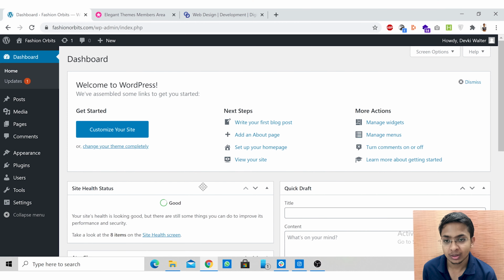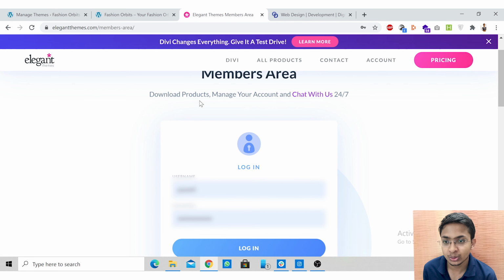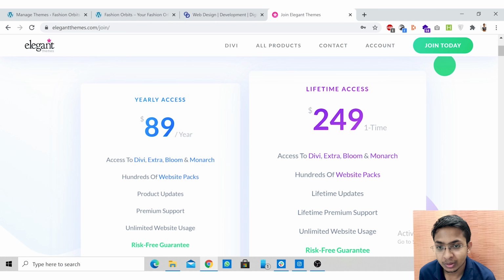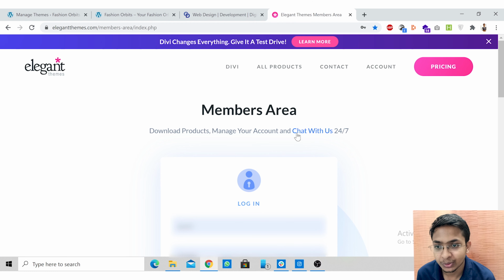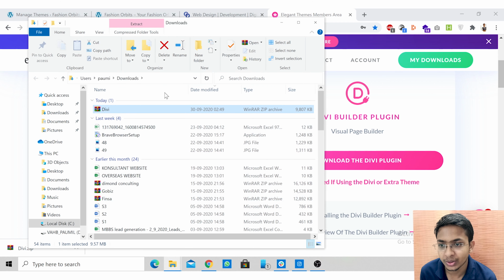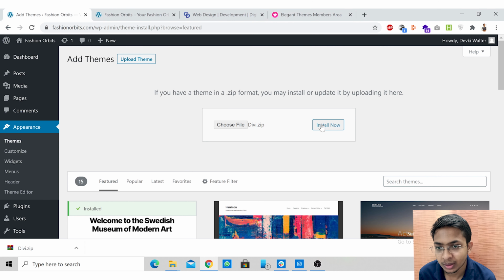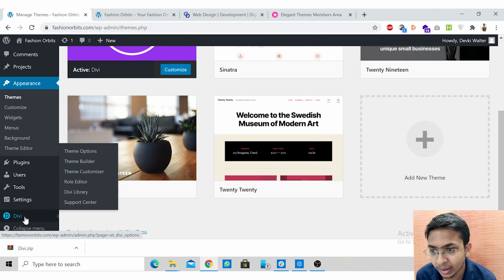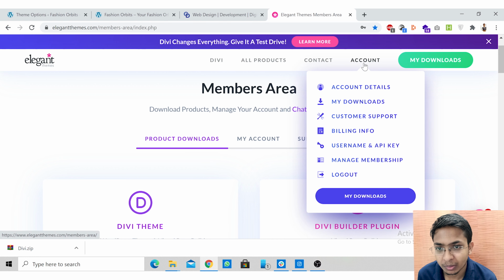Divi theme Installation || Elegant themes || Wordpress || Paumil Patel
➡️ How to install the Divi theme❓

➡️ How to login into elegant themes❓

➡️ In today's video I will be showing you how to install the Divi theme in your wordpress

➡️ For member login or buying divi go to this link

➡️ In the upcoming videos I will be showing you the designs you can create with the Divi theme.

🎵 Track Info:

Title: Summer Madness by Roa